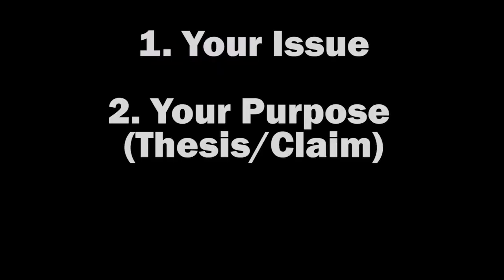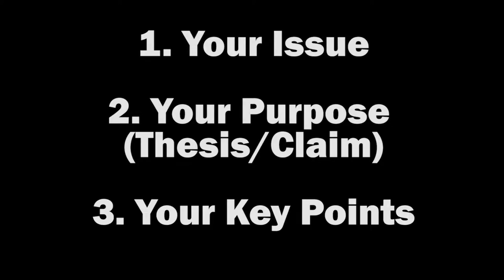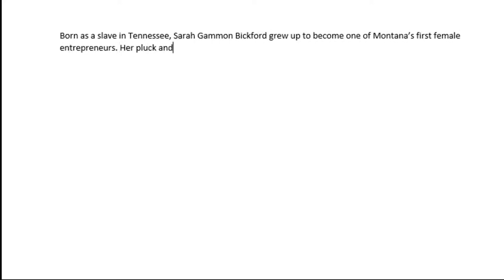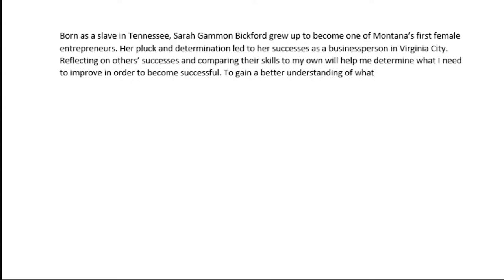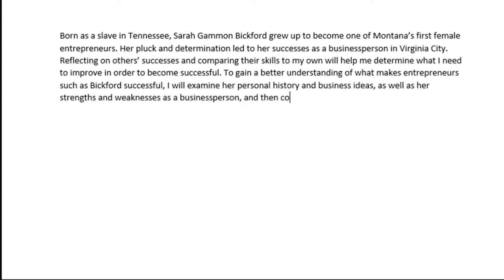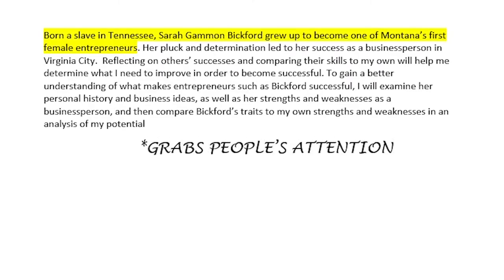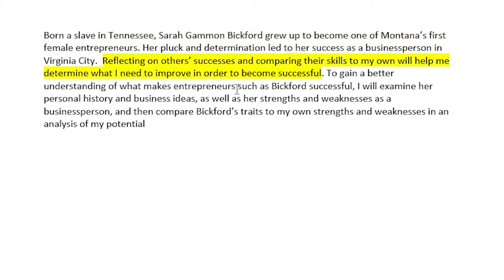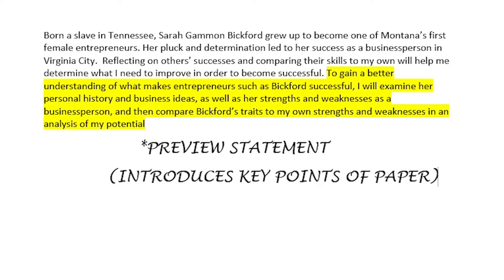BBCC: Writing an Introduction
A video that shares how to write a good introduction for a paper.

Video created by MSU student Bridgett Zahniser